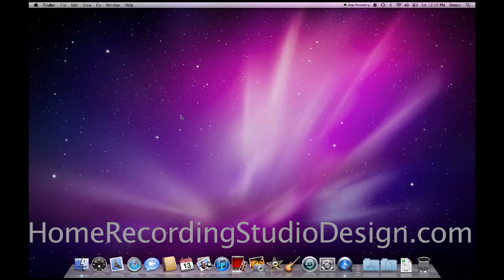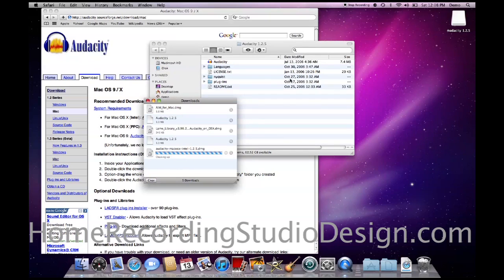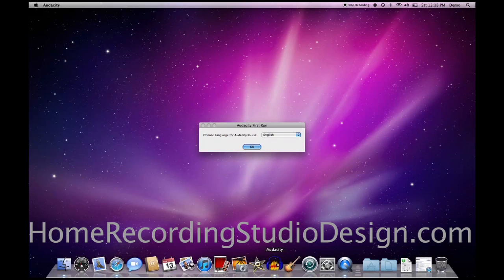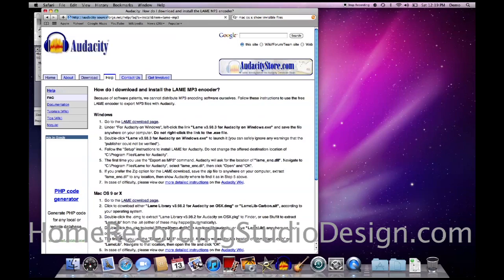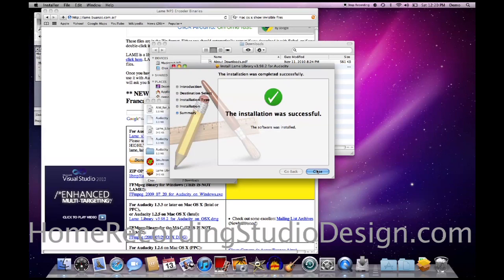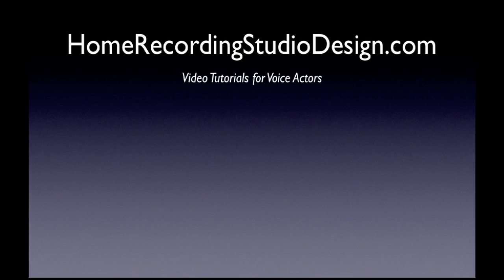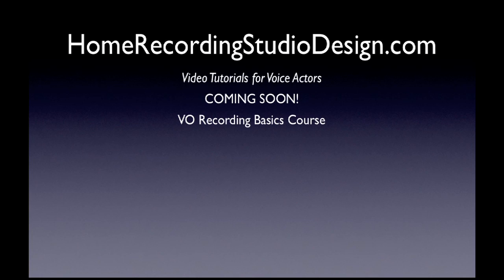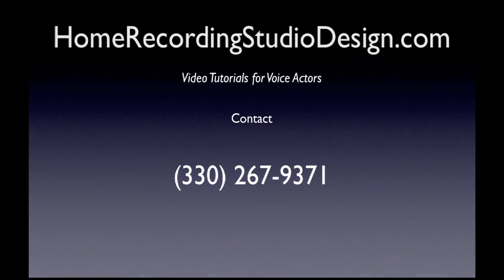Audacity Install with MP3 Tutorial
shows you how to install Audacity and set it up to export MP3 files for voiceover actors.